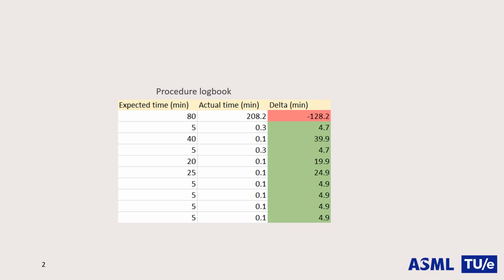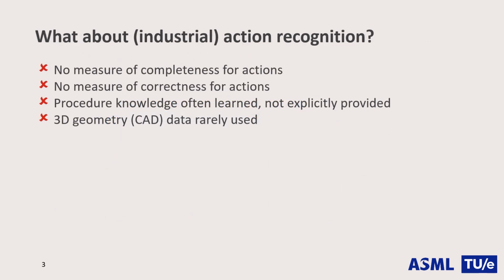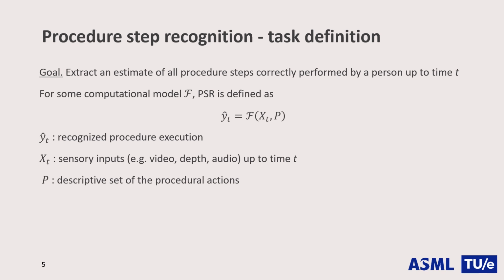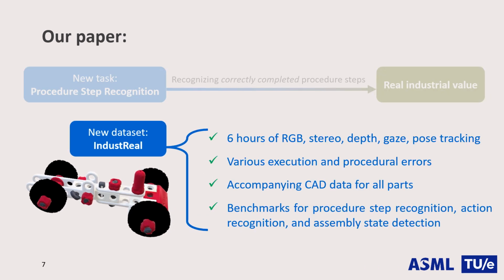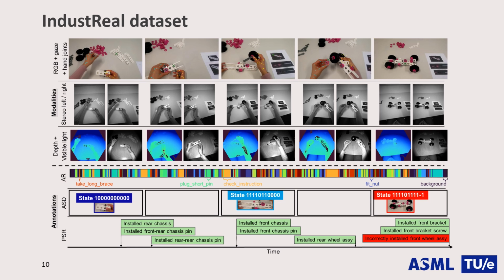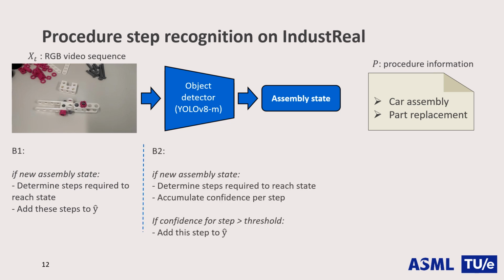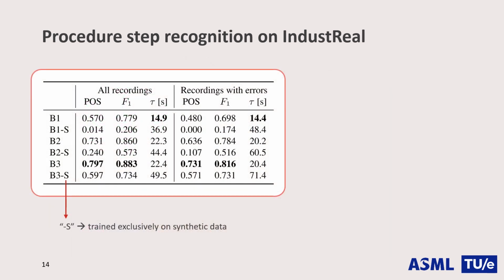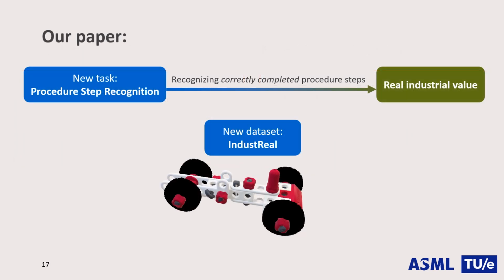IndustReal: A Dataset for Procedure Step Recognition Handling Execution Errors in Egocentric Videos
Authors: Tim J. Schoonbeek; Tim Houben; Hans Onvlee; Peter H.N. de With; Fons van der Sommen
Description: Although action recognition for procedural tasks has received notable attention, it has a fundamental flaw in that no measure of success for actions is provided. This limits the applicability of such systems especially within the industrial domain, since the outcome of procedural actions is often significantly more important than the mere execution. To address this limitation, we define the novel task of procedure step recognition (PSR), focusing on recognizing the correct completion and order of procedural steps. Alongside the new task, we also present the multi-modal IndustReal dataset. Unlike currently available datasets, IndustReal contains procedural errors (such as omissions) as well as execution errors. A significant part of these errors are exclusively present in the validation and test sets, making IndustReal suitable to evaluate robustness of algorithms to new, unseen mistakes. Additionally, to encourage reproducibility and allow for scalable approaches trained on synthetic data, the 3D models of all parts are publicly available. Annotations and benchmark performance are provided for action recognition and assembly state detection, as well as the new PSR task. IndustReal, along with the code and model weights, is available